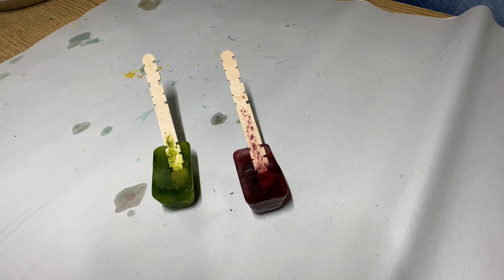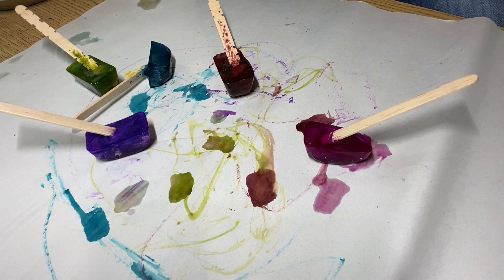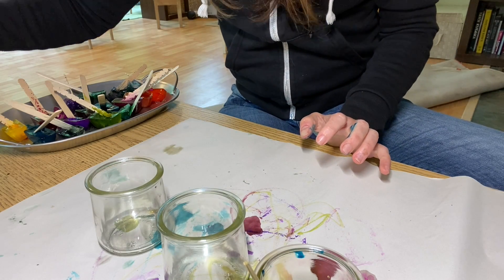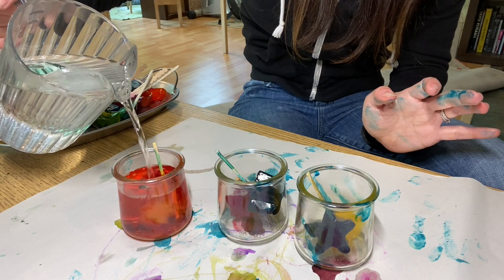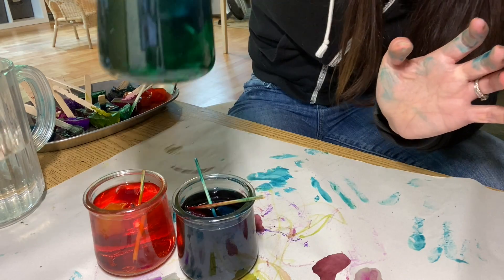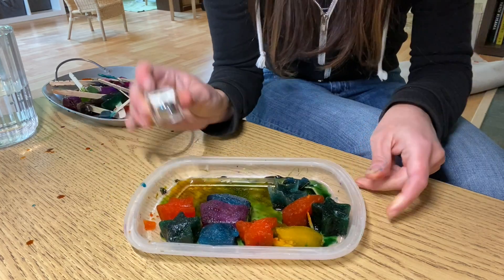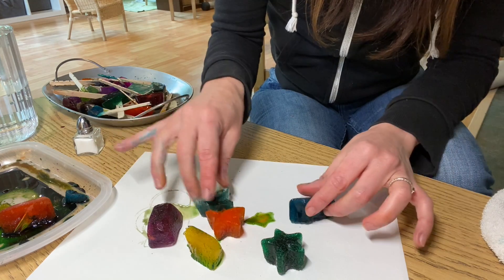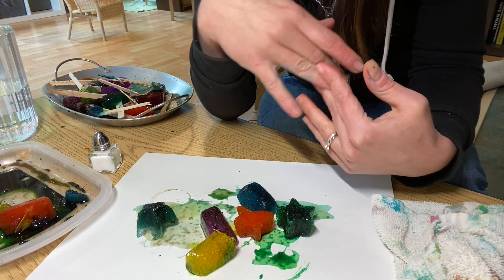Frozen Paint with Teacher Elena